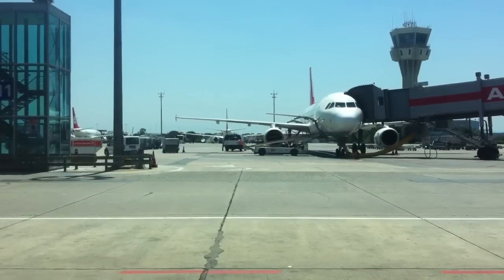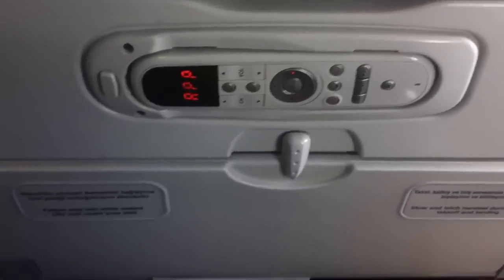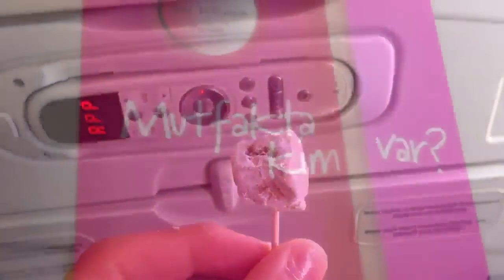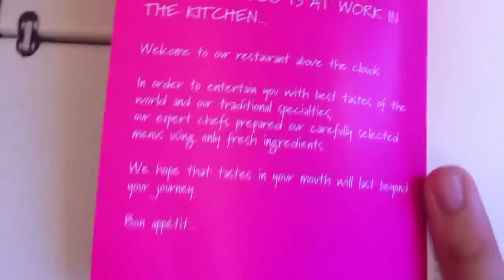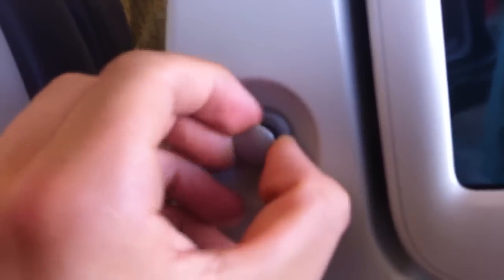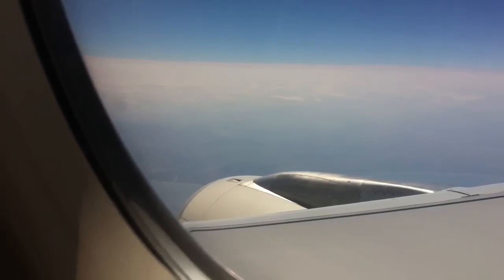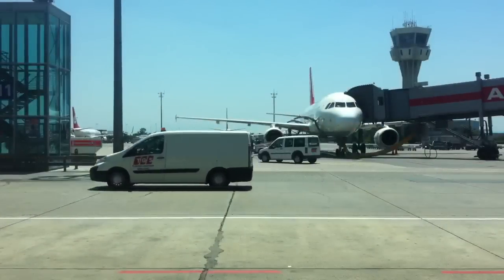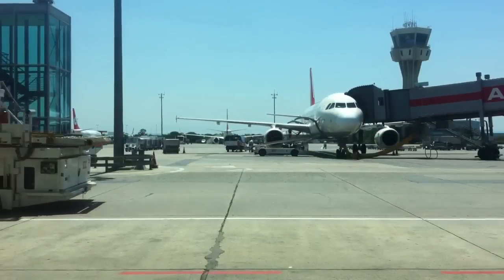Turkish Airlines *NEW* Airbus A321 review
Today, I review a new model of the Turkish airlines Airbus A321/200 and cover the features on board the airplane.